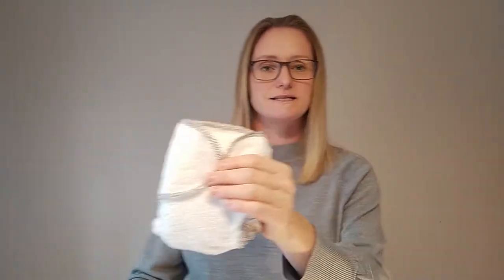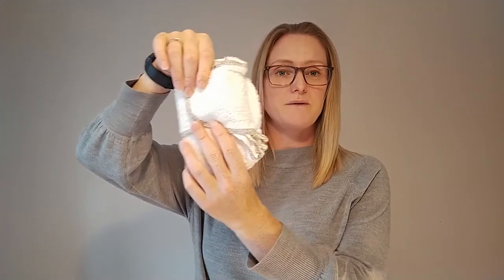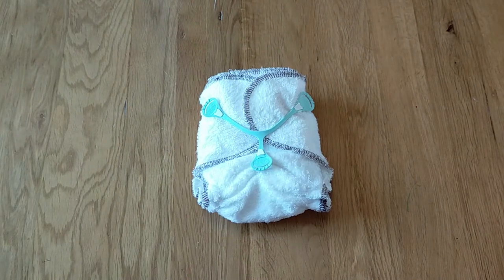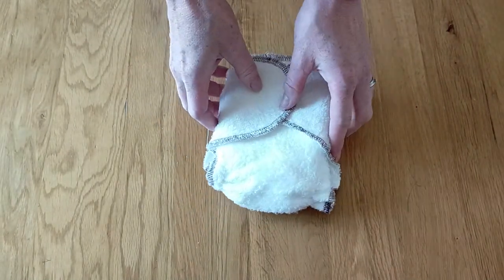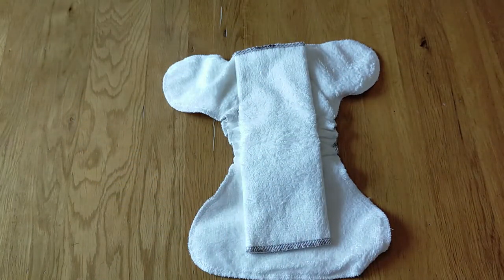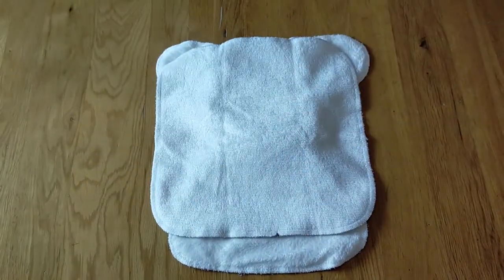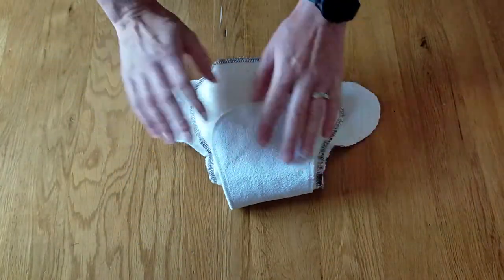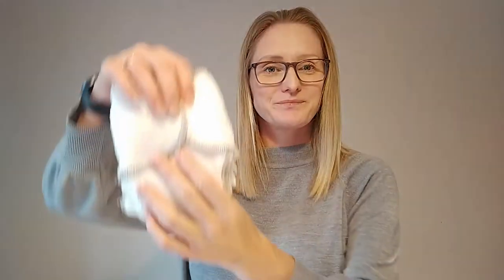Bubblebubs Bambam Newborn Nappy Video Guide - The Nappy Lady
In this video, TNL Advisor Sophie guides us through the Bubblebubs BamBam Newborn Nappy.

One of the smallest nappies we sell, the Bubblebubs BamBam fits from just 2kg (4.4lbs) up to approx 16lbs however generally we find it starts to get snug at 12lbs. We really love the BamBam and it is a perfect nappy for the newborn stage. It's incredibly shape adaptable and isn't going to swamp even the smallest of babies.

If you are new to cloth and don't know where to start with your newborn baby, we can help with either:

Or an online demonstration with one of our expert advisors, just like Sophie